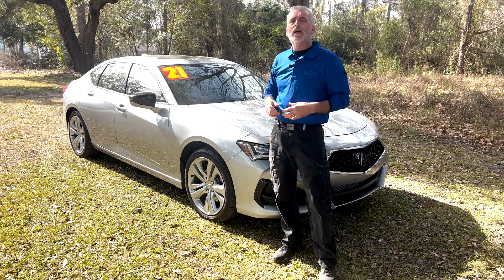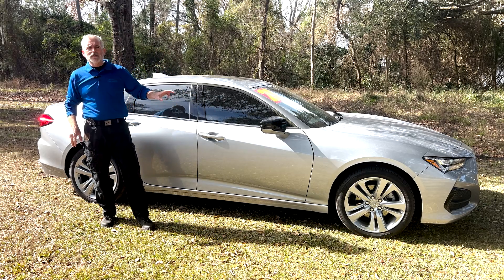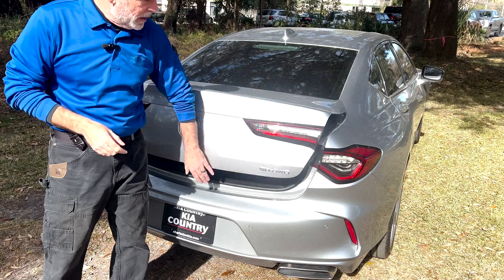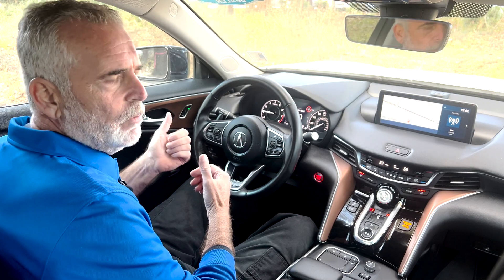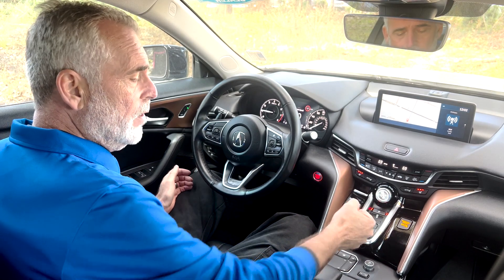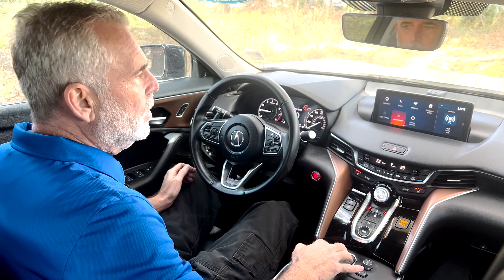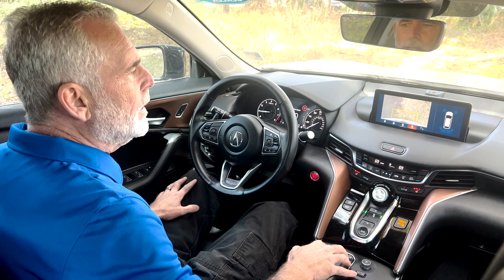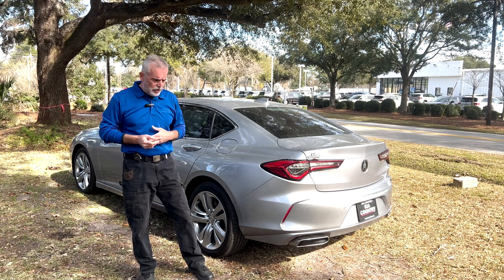Pick of the Week Acura TLX